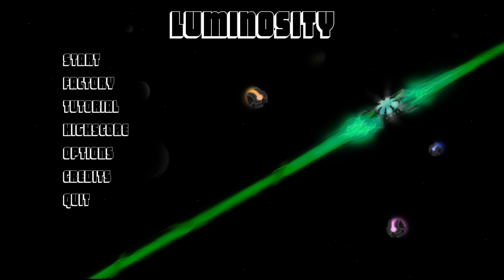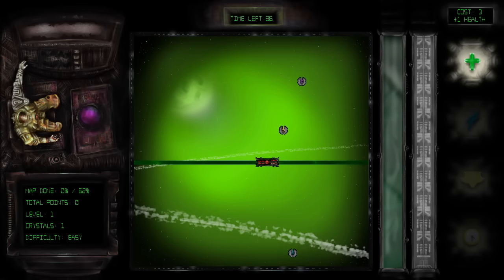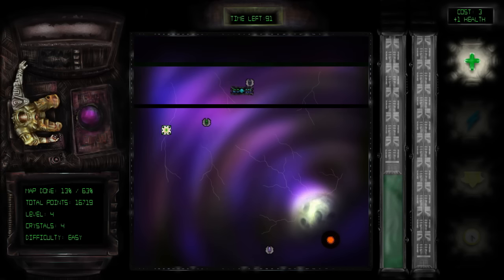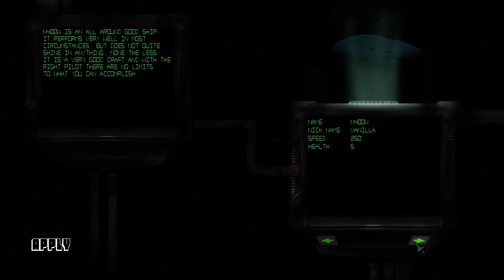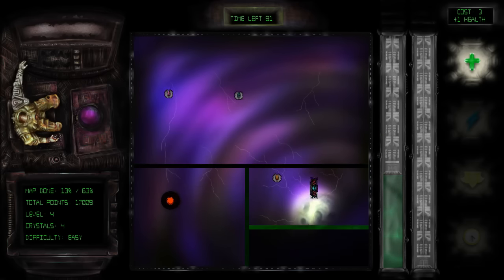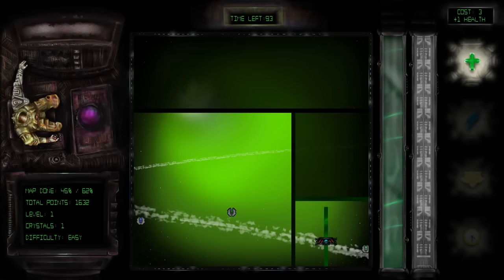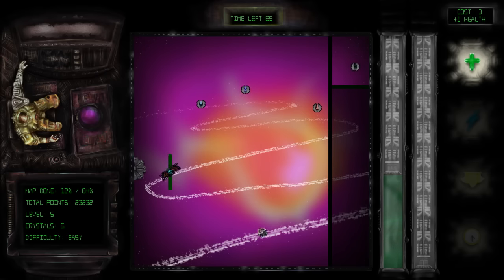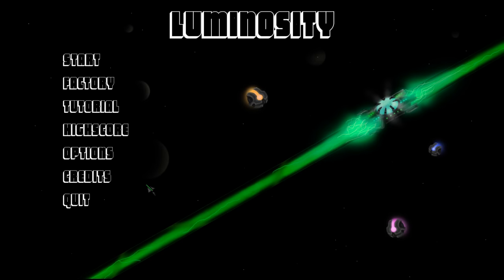Checking out... Luminosity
An arcade strategy game of blocking off areas of space with things bouncing around everywhere. Difficult to explain, fun to play.